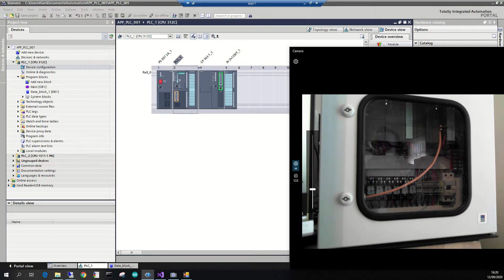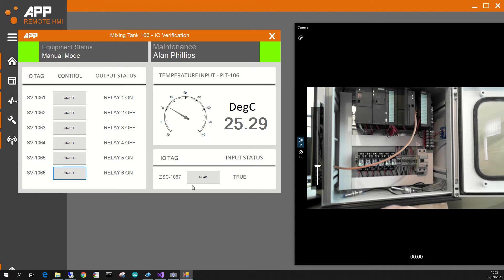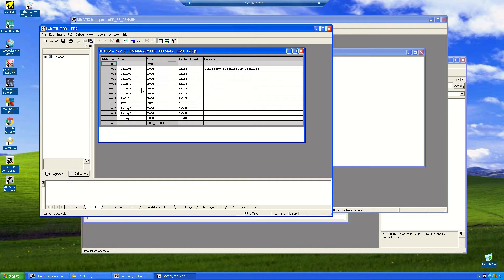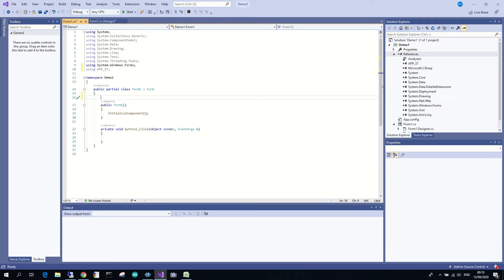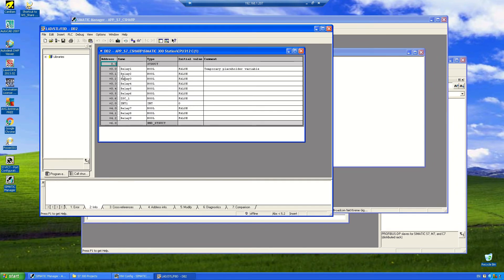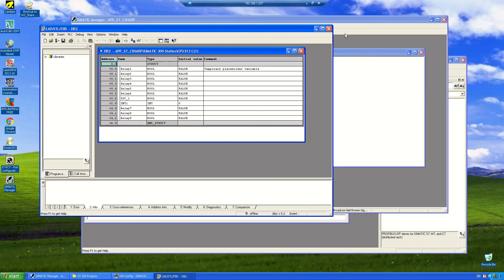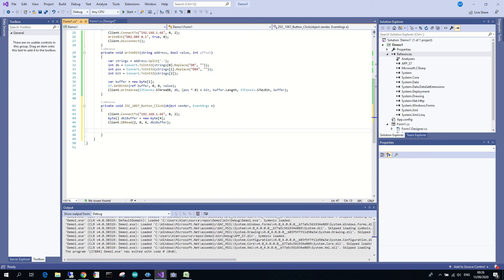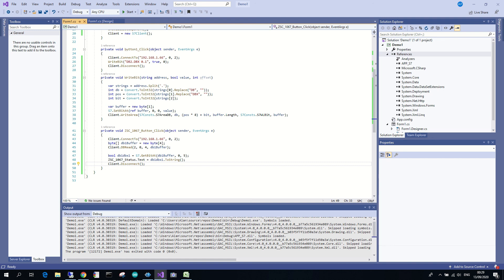APP S7 PLC C# Siemens PLC Communication Driver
This video covers the use of APP_S7 which is a customised S7 Driver. APP_S7 is an S7 PLC driver written by Alan Phillips that works with Siemens PLC's and with Ethernet connections. This means that the PLC must have a Profinet CPU or a profinet/ethernet external card (CP-343 etc). APP_S7 is written entirely in C# and aims to be the most flexible S7 PLC communication method.